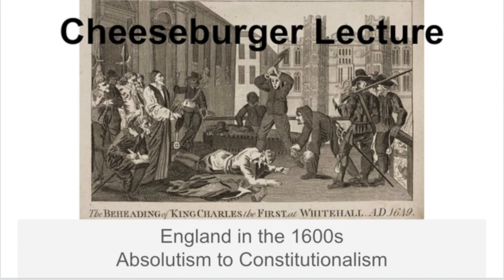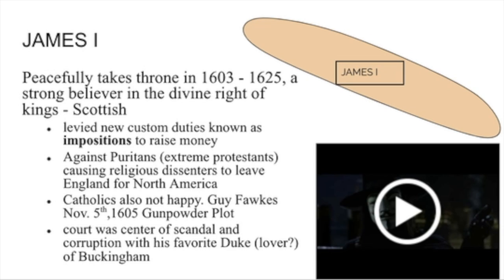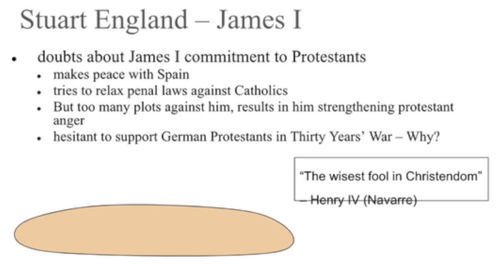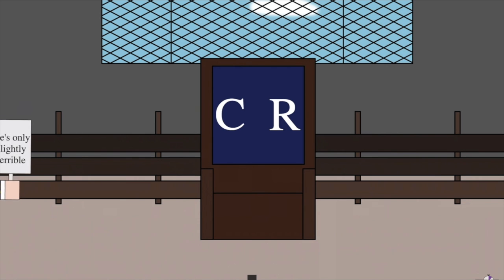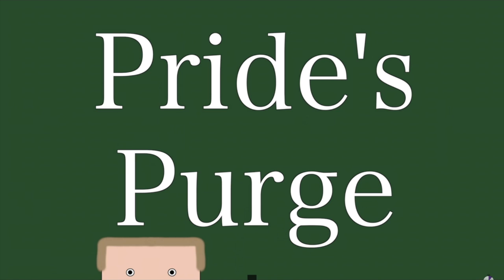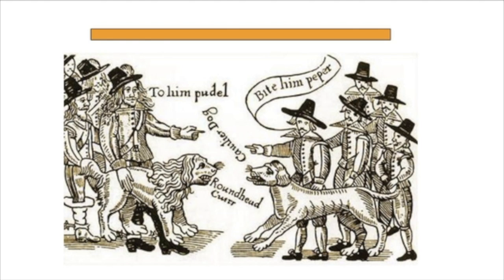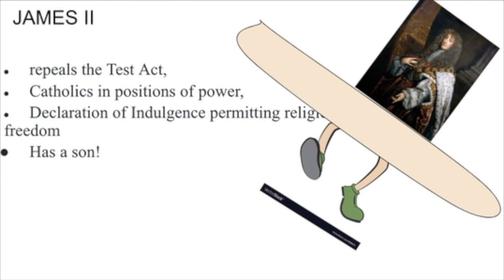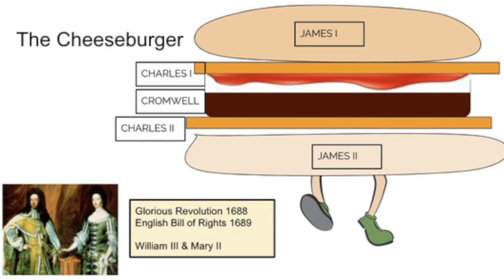Cheeseburger Lecture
This video is about Cheeseburger Lecture